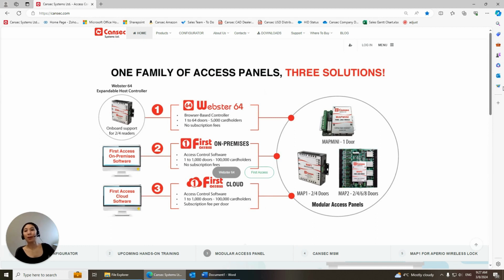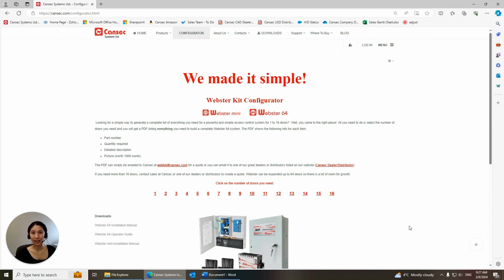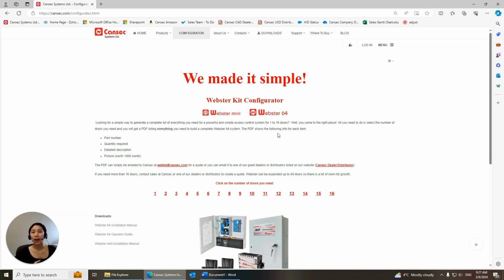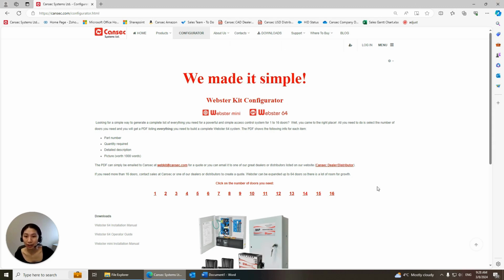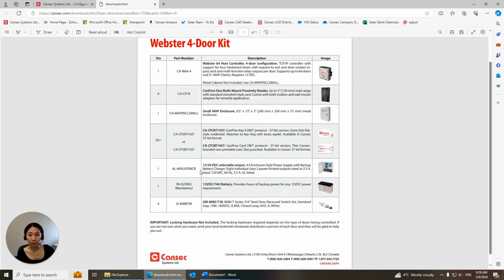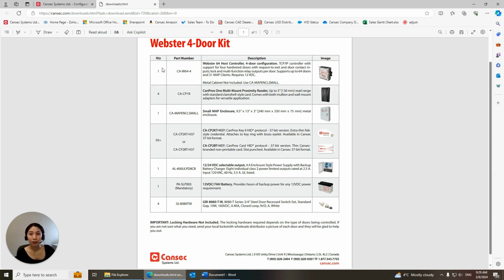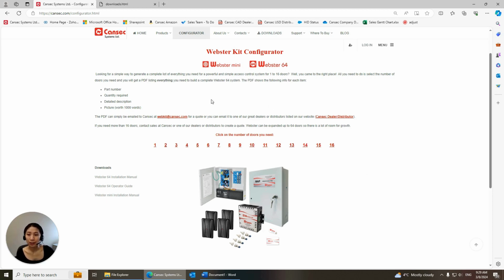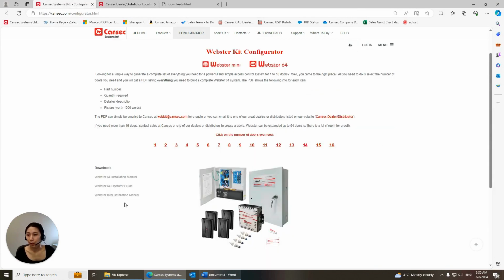Cansec Webster Kit Configurator Tutorial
Looking for a simple way to generate a complete list of everything you need for a powerful and simple access control system for 1 to 16 doors?  Well, you came to the right place!  All you need to do is select the number of doors you need and you will get a PDF listing everything you need to build a complete Webster 64 system.